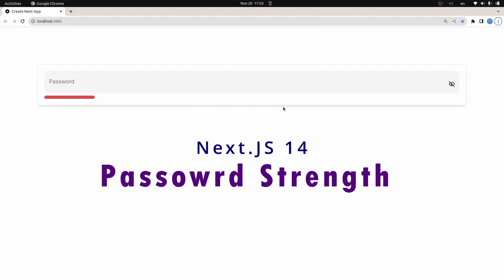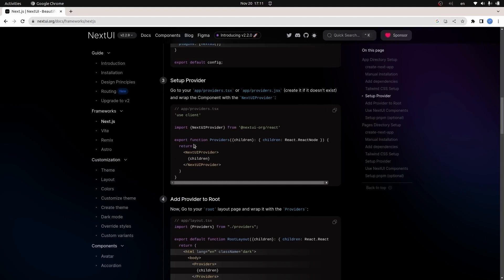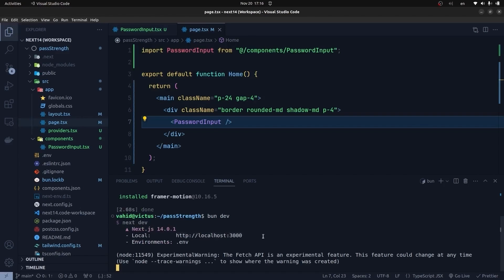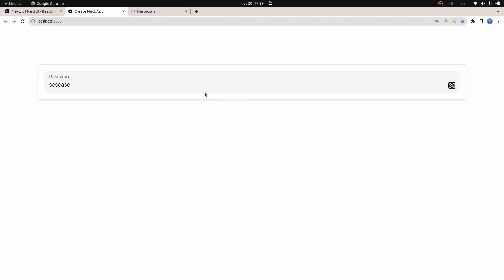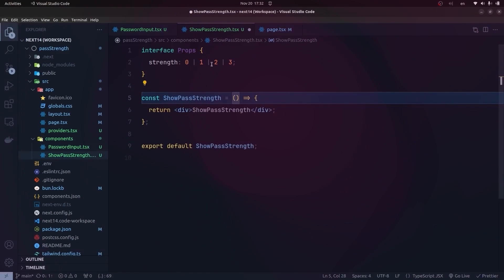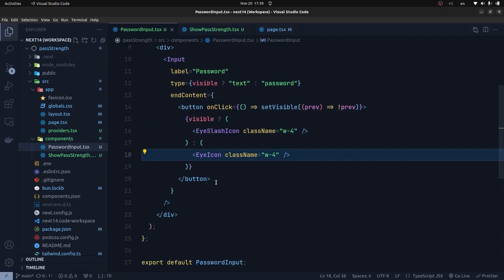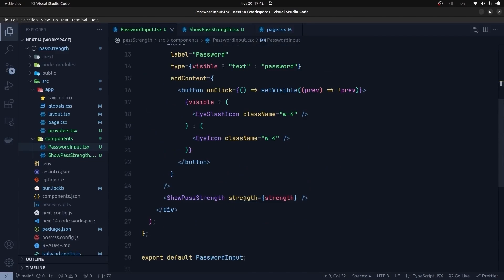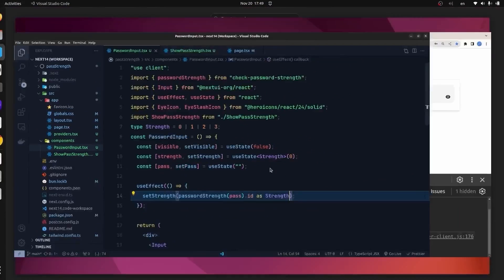How to Show Password Strength in React | Next.JS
In this video, we are going to create a password input which calculate the strength of the password and visualize it under the input. we are going to do this in a Next.js 14 project, but you can do it in React as well.